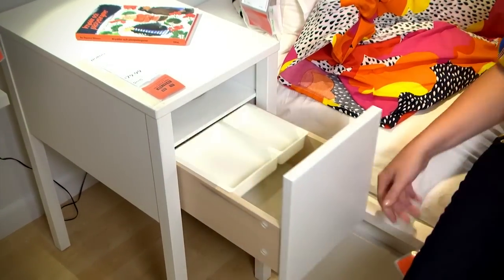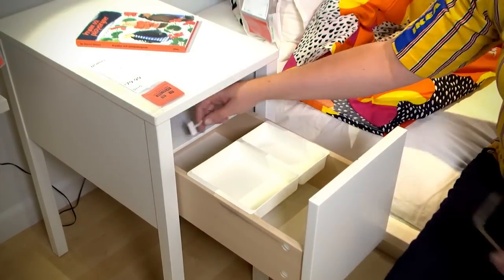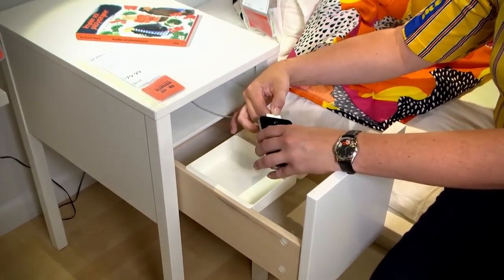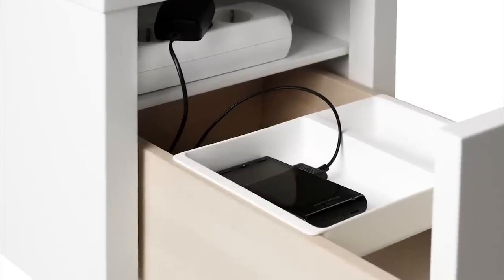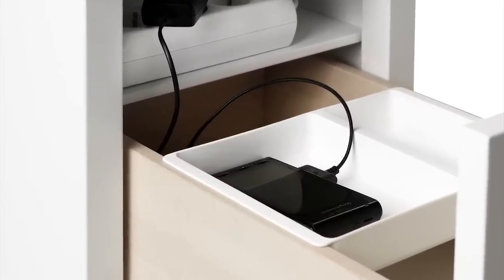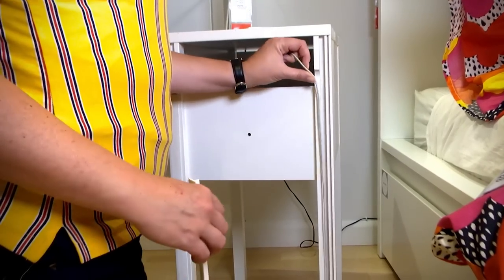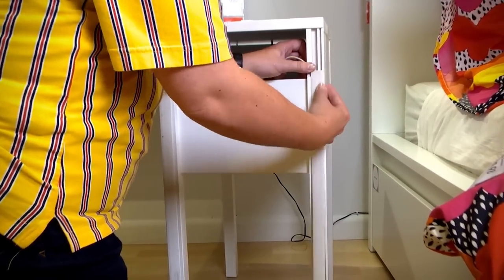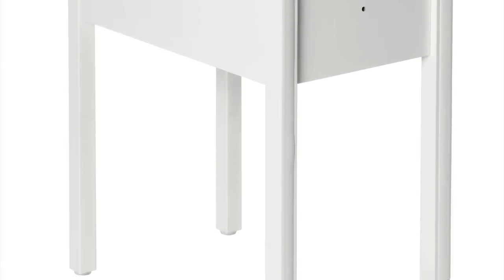NORDLI Nightstand - IKEA Home Tour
Many people like to charge their cell phones or tablets on their nightstand, but the cords and cables can get tangled and a little messy. The IKEA Home Tour Squad has a solution with the NORDLI nightstand!

Place a power strip on the interior shelf of the NORDLI nightstand and all of your cables and chargers will be close at hand and easy to use. There’s a great drawer organizer that’s perfect for your phone or other small bedtime accessories. The NORDLI nightstand also has a channel in one of its legs that makes cable management a breeze.

The IKEA Home Tour Squad is a team of hand-selected IKEA experts from across the country. They specialize in everything from home design to organization to sustainability at home. Each Squad member comes from a different background and contributes their unique expertise to help homeowners on the tour. Their journey will be chronicled through before/after makeover videos, tour footage, and video shorts featuring design tips and interviews with homeowners. Squad members will also be sharing live updates from the tour via Twitter (@DesignbyIKEA) and Instagram (@IKEAUSA) with the hashtag IKEAHomeTour.